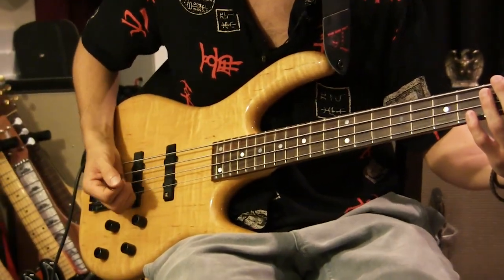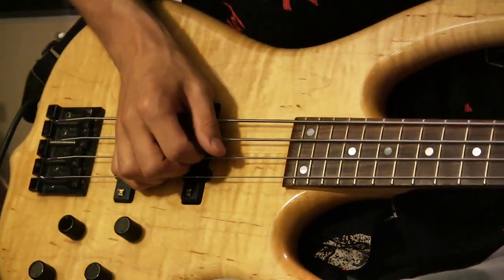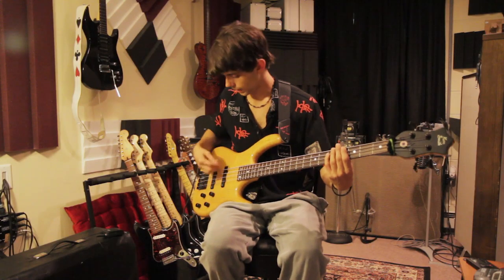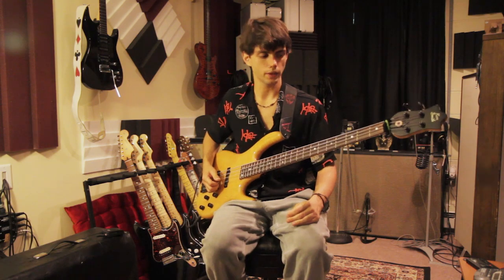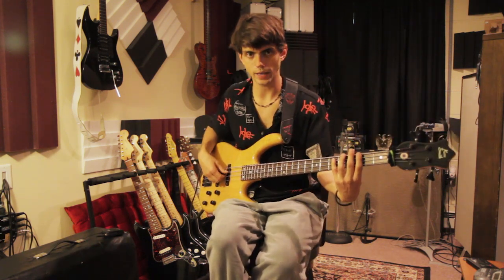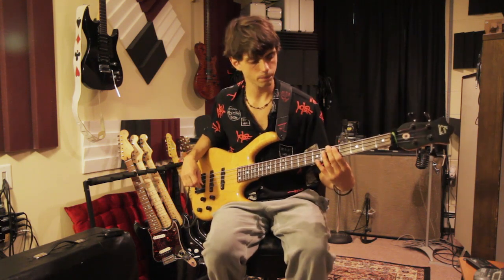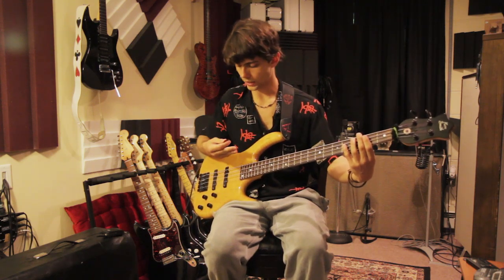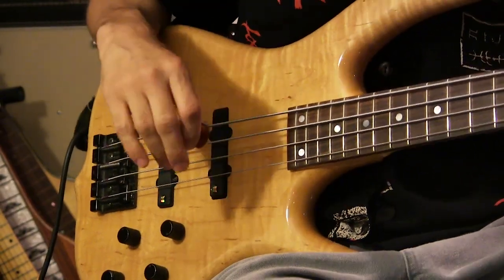Bass Lesson - Pick tutorial - Cody Wright - Funk/Fusion (2013)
Bassist Cody Wright (Toejam & Earl: Back in the Groove/Eric Gales Band/Solo) demonstrates and explains his approach to using the pick to play a funk bass line. (2013)